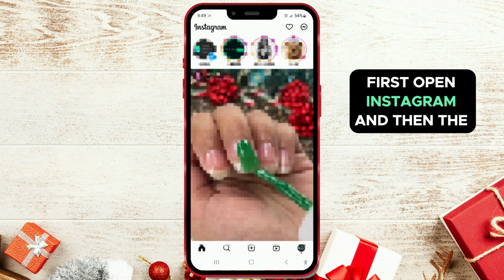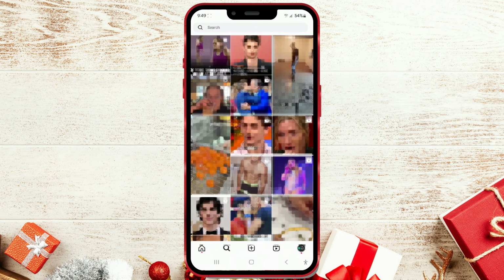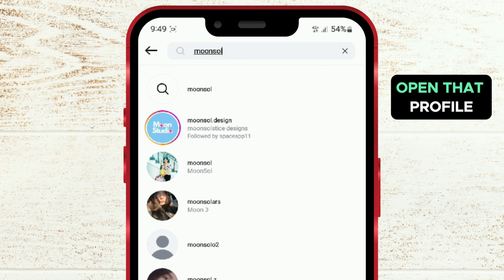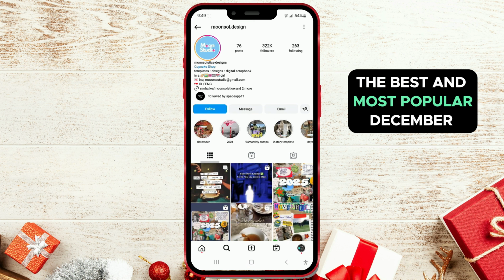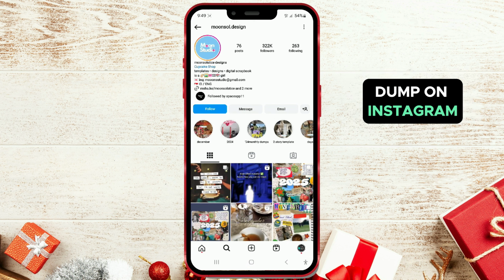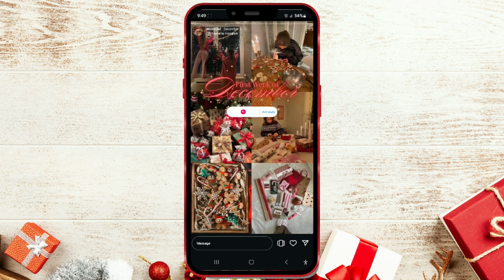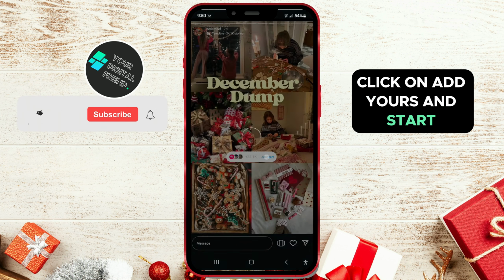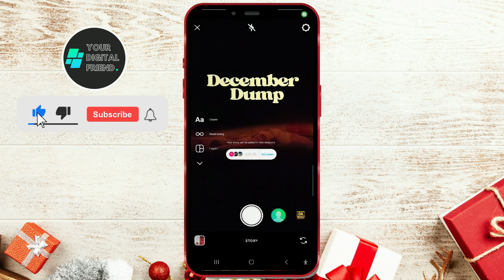December Dump Instagram Trending Add Yours Template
🌟 Ready to wrap up the year with an amazing December dump? This tutorial shows you how to create a stylish Instagram story to celebrate the end of the year!